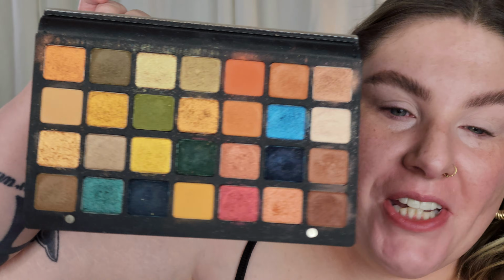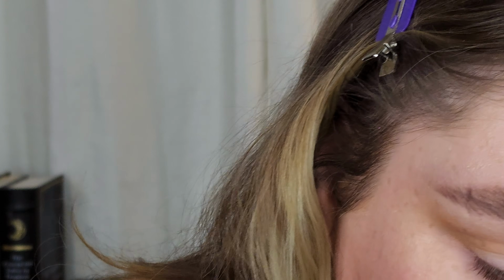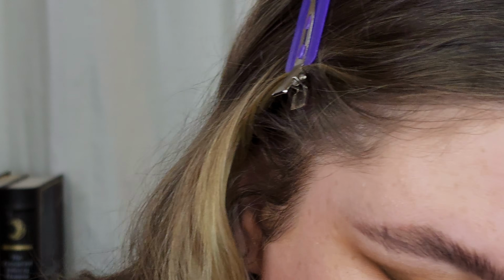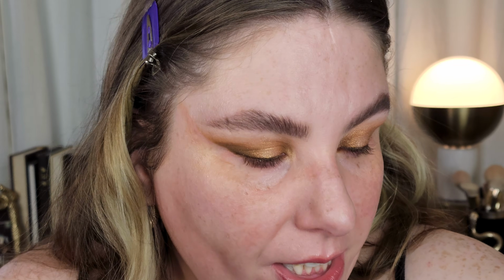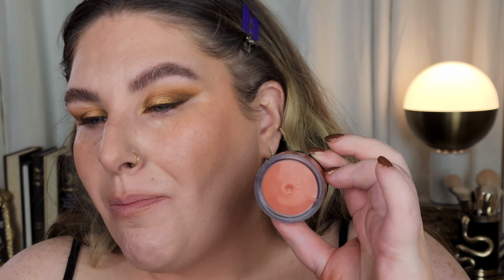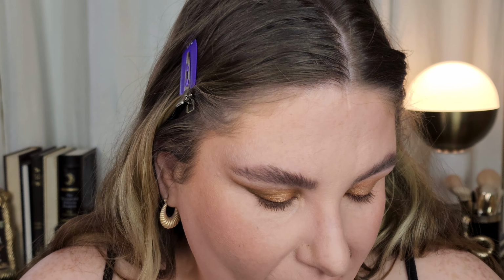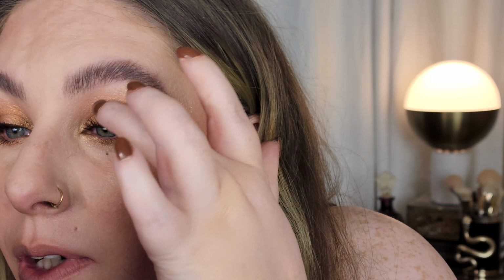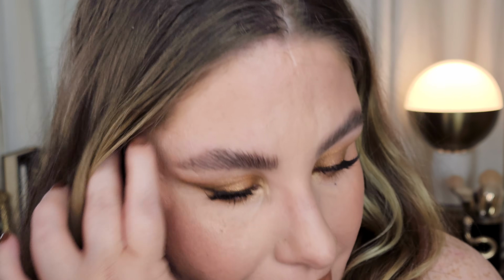Golden Summer Makeup.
Products Mentioned
Revlon So Fierce! Waterproof Vinyl Gel Eyeliner Mighty Mocha

Amazon Favorites: